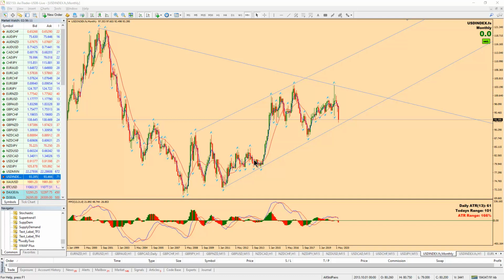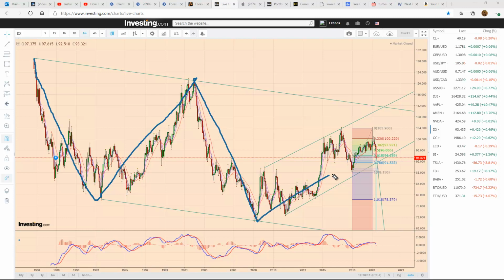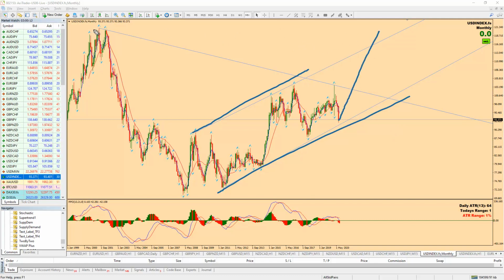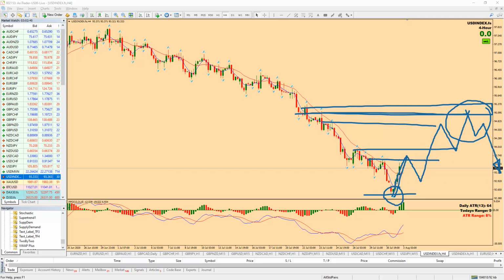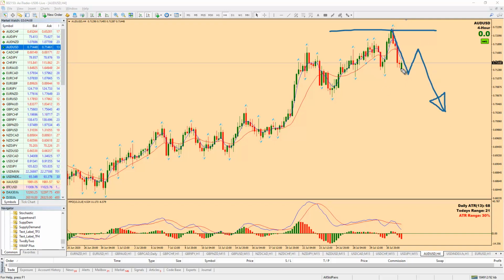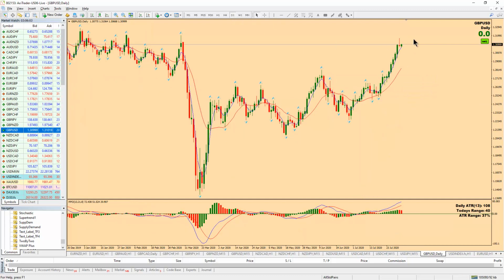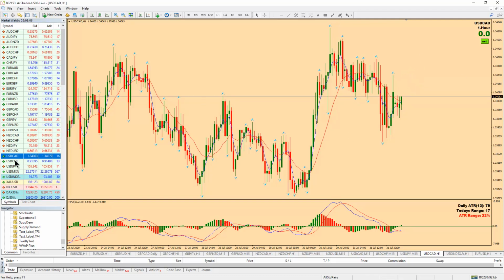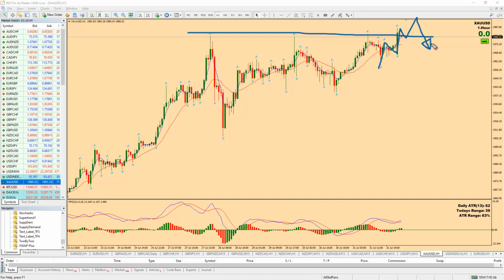Forex Outlook: US Major pairs outlook for the week of August 2nd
US Major pairs outlook for the week of August 2, 2020